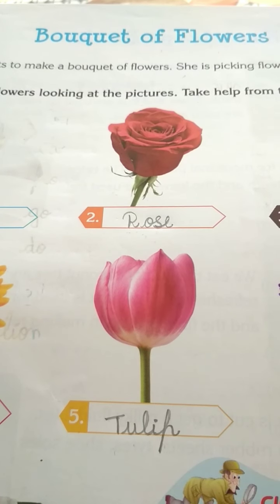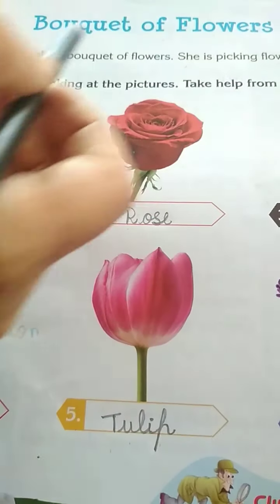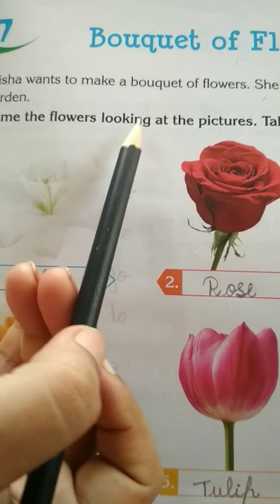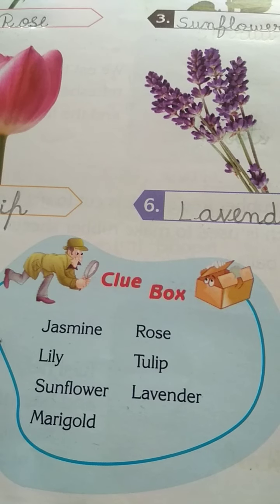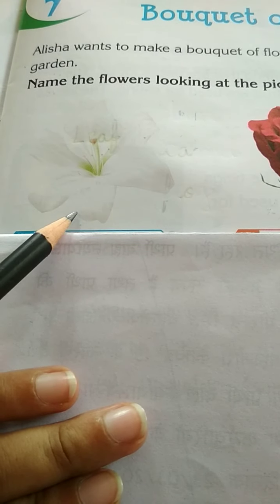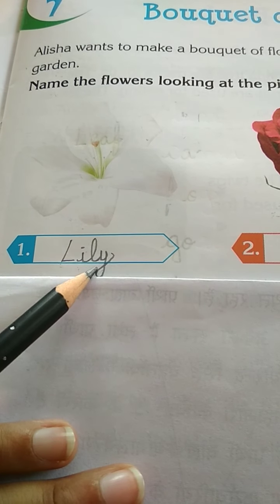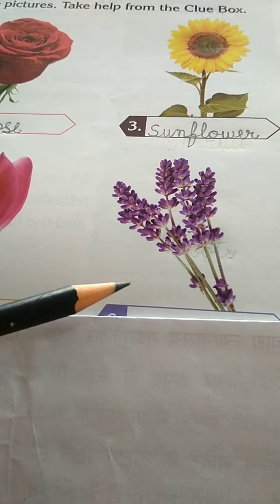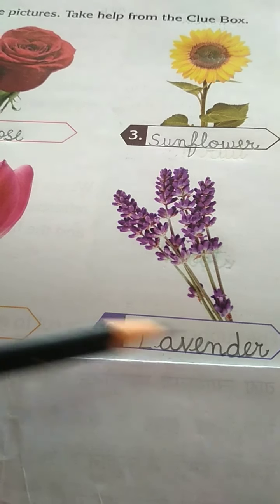II GK Part 8